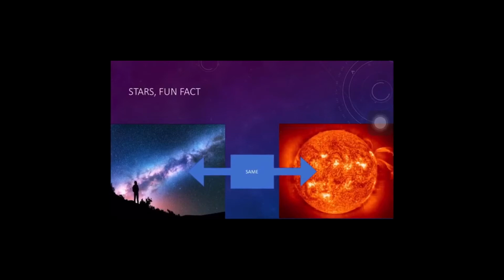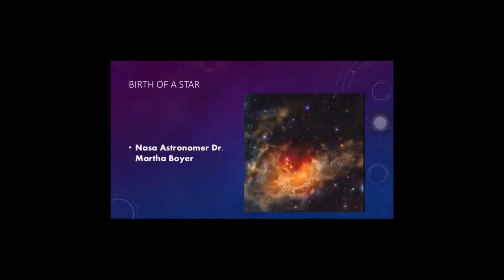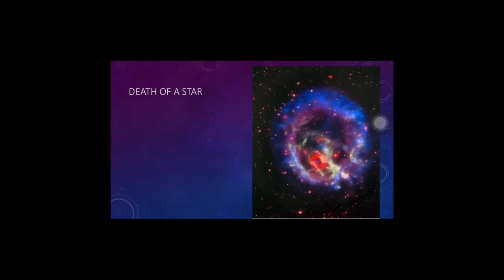Stars Part 1